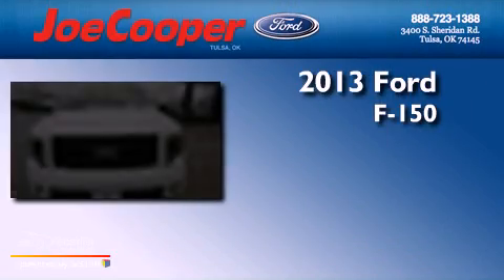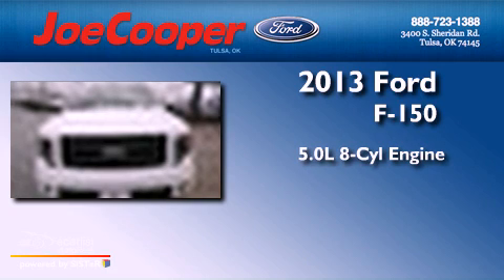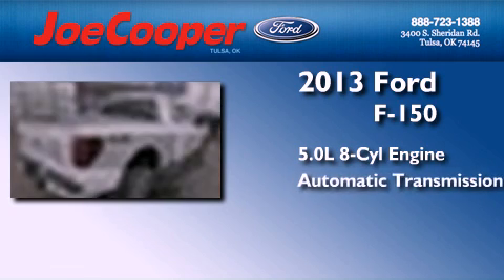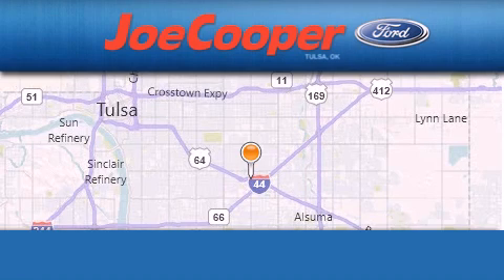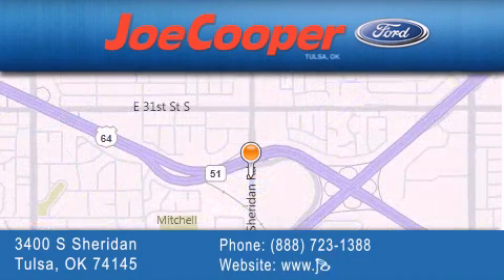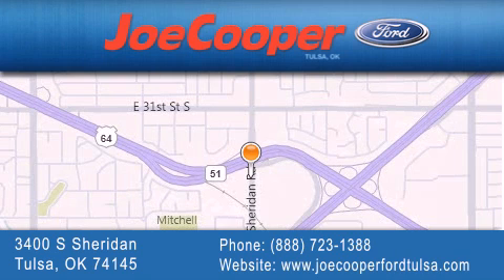2013 Ford F-150 Tulsa OK 74145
Year : 2013
 Make : Ford
 Model : F-150
 Engine : 5.0L V8 FFV engine
 Trans . : Automatic

 Miles : 10

 Stock : DFB52124